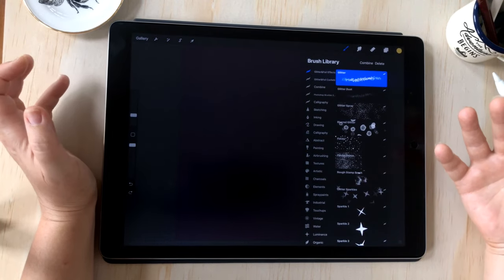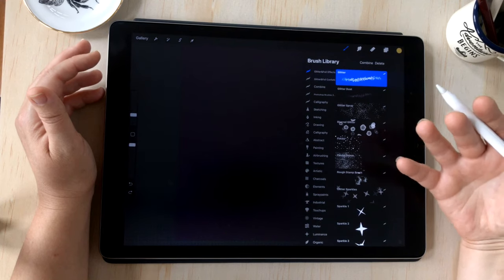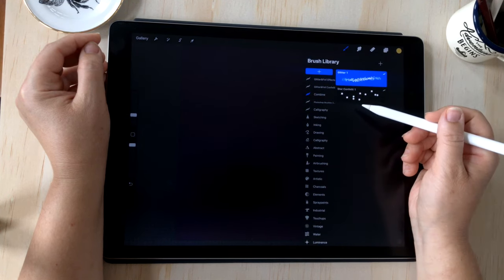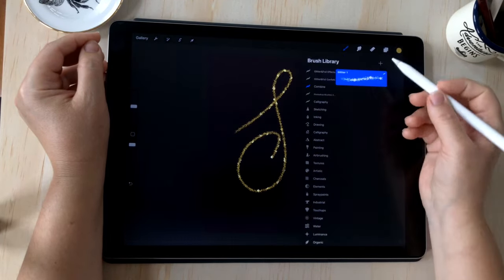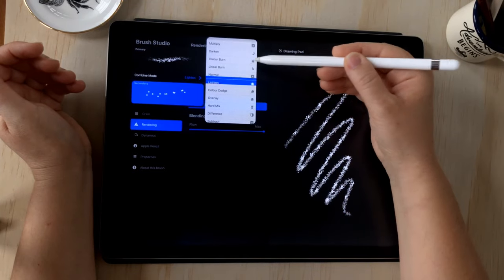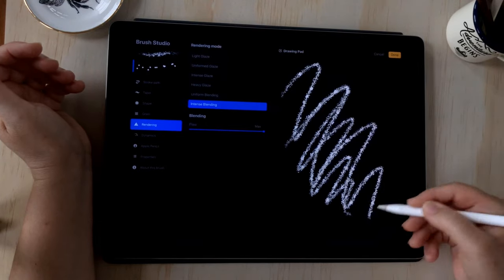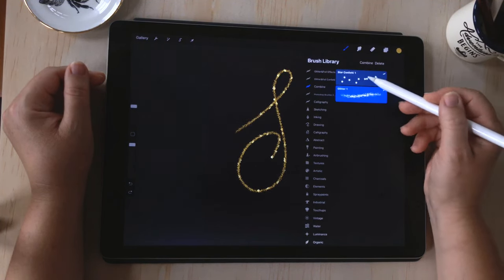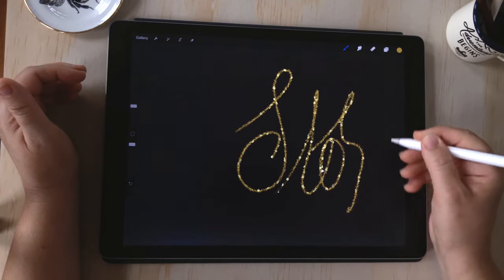Combine 2 brushes in Procreate!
This video shows how you can combine two brushes to paint as one,
IMPORTANT :